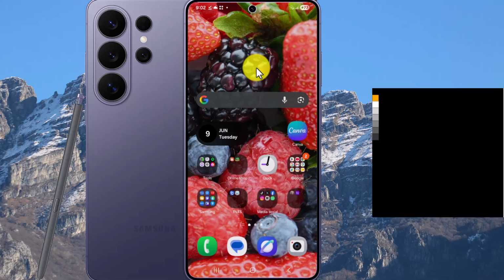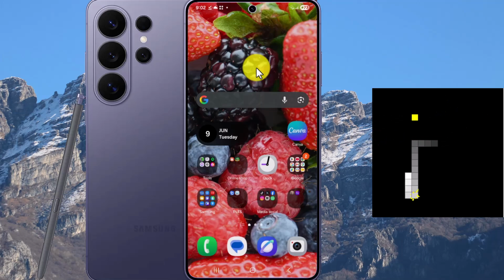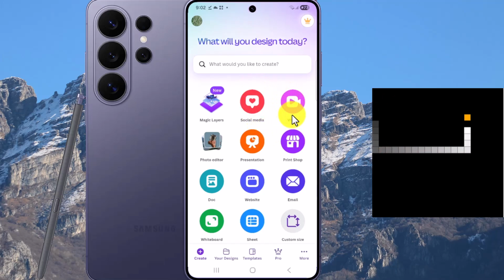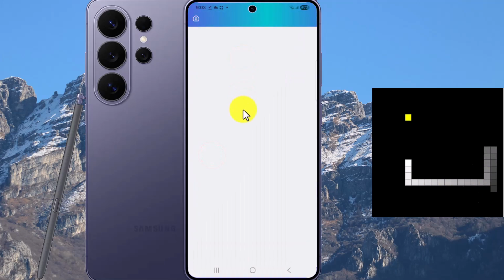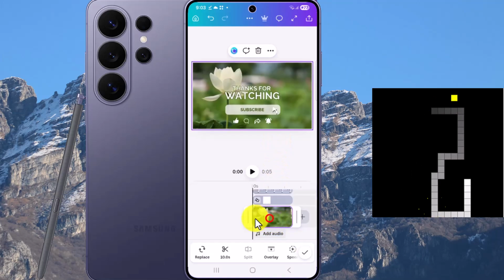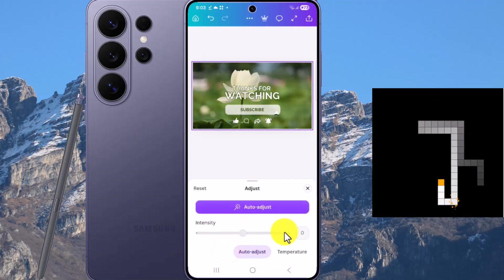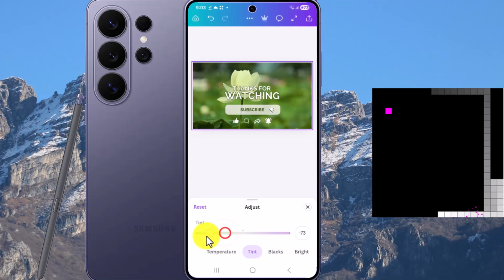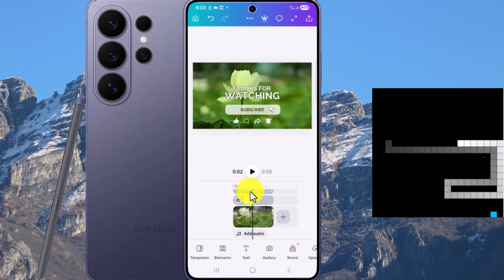How to Change Video Tint in Canva Mobile (Easy Tutorial)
Learn how to change video tint in Canva Mobile with this easy beginner tutorial.

In this step-by-step guide, I'll show you how to open a video project, access the Adjust menu, find the Tint setting, and adjust the tint of your video in Canva.

The Tint tool can help you fine-tune color balance and create different visual effects for your videos.

In this tutorial:
• How to open an existing Canva project
• How to use video templates in Canva
• How to use the Adjust tool
• How to find the Tint setting
• How to change video tint
• How to adjust video colors
• Canva Mobile video editing tips

This tutorial is simple, easy to follow, and perfect for beginners who want to improve video colors using Canva Mobile.